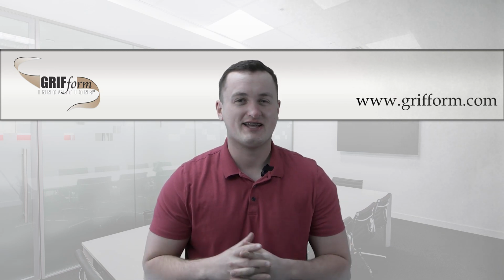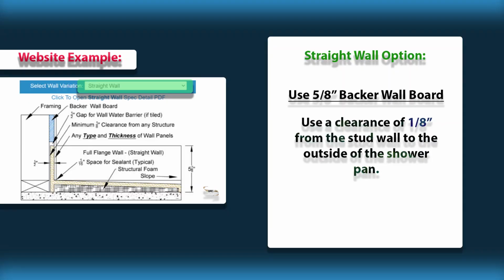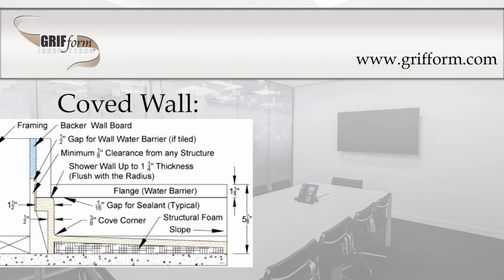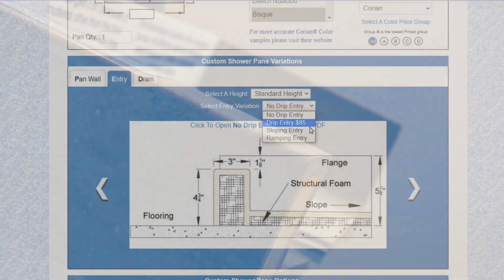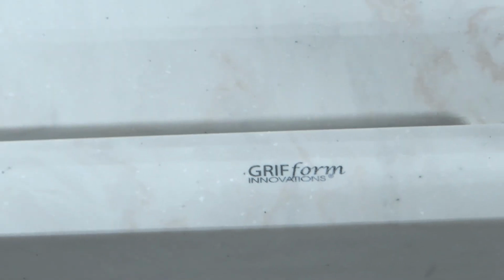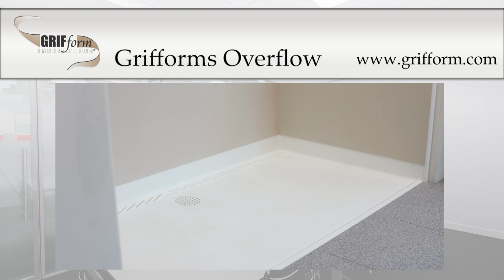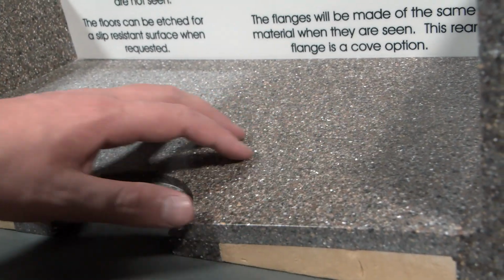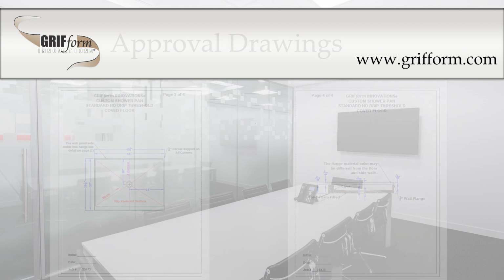Totally Customizable Shower Pans! | Solid Surface | Grifform Innovations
Custom Shower Pans, Custom Shower Drain Locations, Barrier Free Entry Showers, and much more! Our pans are made to fit any spaces, and any shower drain locations

Important Note: All finished product applications through our website are processed as quote requests, this means your product has NOT been ordered tell we have finalized signed approval drawings with a customer .

This video is a full guide to selecting a custom shower pan through the Grifform custom shower pan builder. We can build our bases to ADA specifications if needed, and are Home Innovation certified.

About Us: Grifform has worked in custom solid surface fabrication for a little over two decades! Our specialization is the fabrication of custom sinks and custom shower pans! Whether our customers are DIY home owners, looking for products for a custom revamp. Residential contractors, needing to find a product that will work in your customers oddly sized space. Or large scale commercial architects, looking to design spaces not limited by size restraints, Grifforms custom products are here to help!

Time Markers:

0:00 - Intro
01:40 - Shape Selection
03:22 - Clearance Measurement Guide
04:25 -  Pan Wall Variations
09:29 - Shower Base Entry Variations
13:54 - Drain Options
15:18 - Overflow Protection
18:12 - Color Matching Strainer
19:30 - ADA Approved Slip Resistant Flooring
21:57 - Outro / Order Processing

Below are PDF extensions to spec sheets of our different options, you can review these to get a better idea our custom variations!